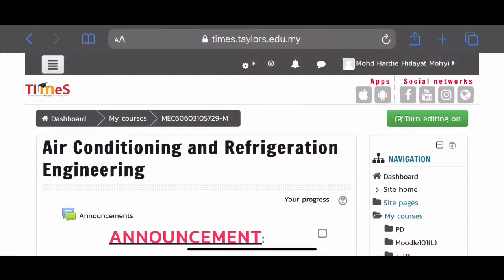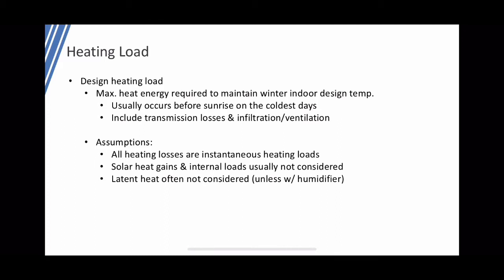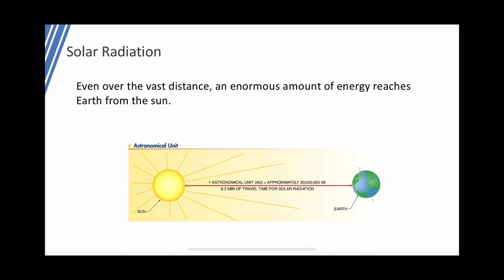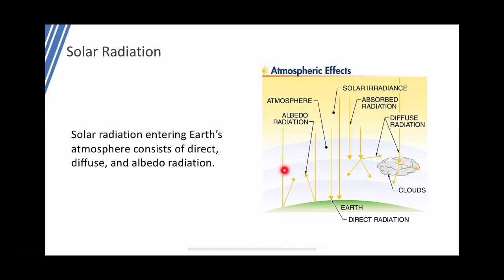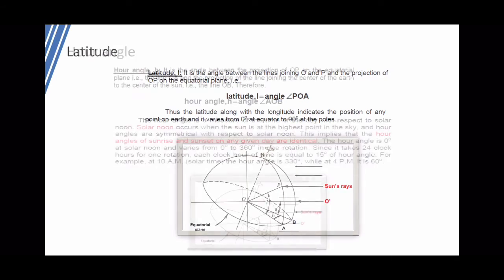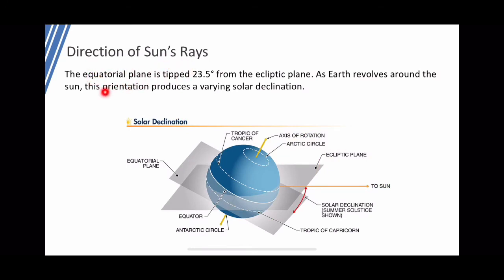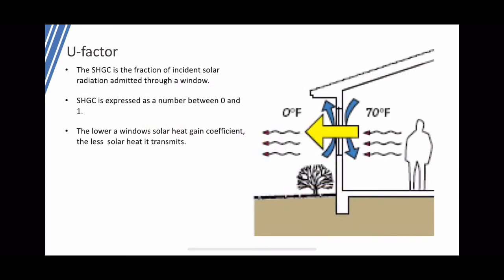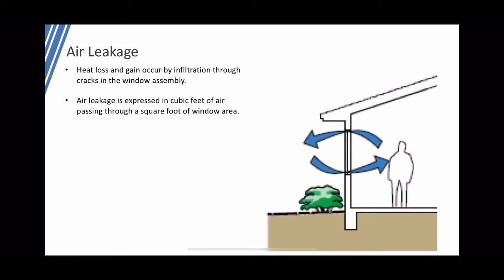HVAC MARCH 2020 Week 10 Lecture - Load Calculation Part 2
This video is intended for Airconditioning and Refrigeration Engineering at Taylor’s University